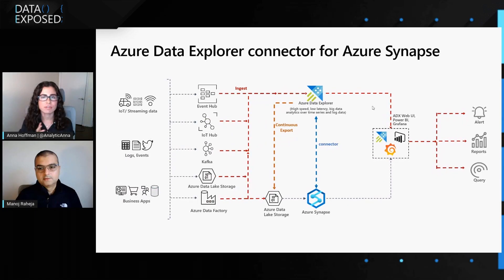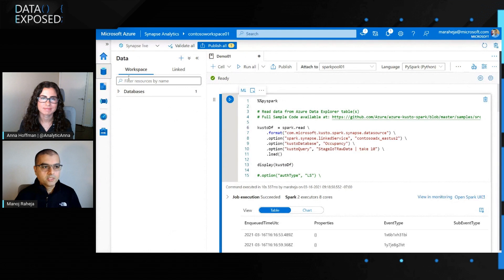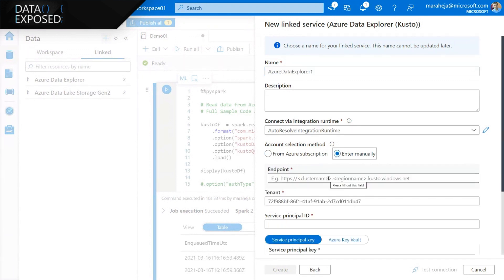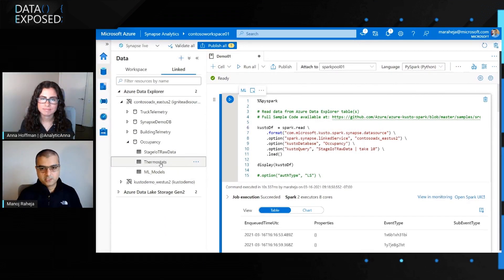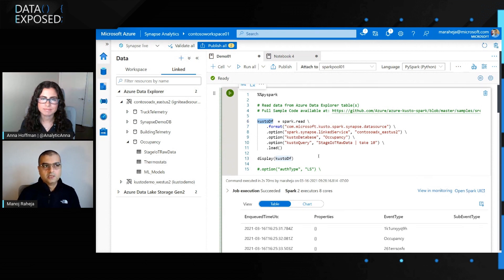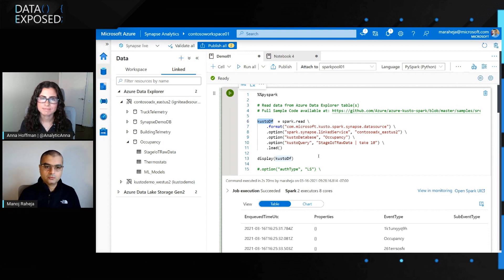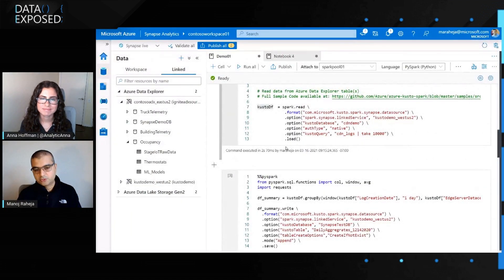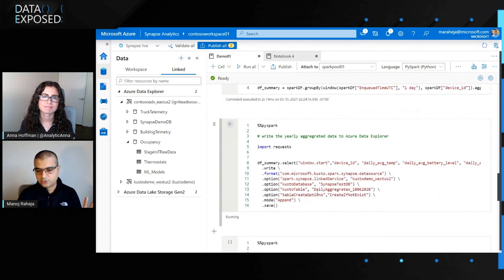Get Started with Azure Data Explorer using Apache Spark for Azure Synapse Analytics | Data Exposed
In this episode of Data Exposed, Manoj Raheja shows us how to seamlessly integrate with Azure Data Explorer from Apache Spark for Azure Synapse Analytics.

0:00 Introduction
1:13 Azure Data Explorer Overview
2:52 Azure Data Explorer connector for Azure Synapse
5:20 Demo
9:20 Getting started

✔️ Resources:
Connect to Azure Data Explorer using Apache Spark for Azure Synapse Analytics